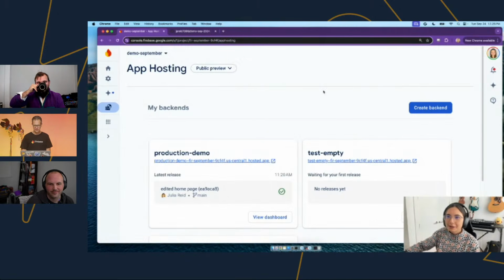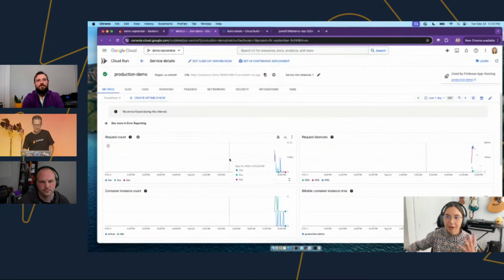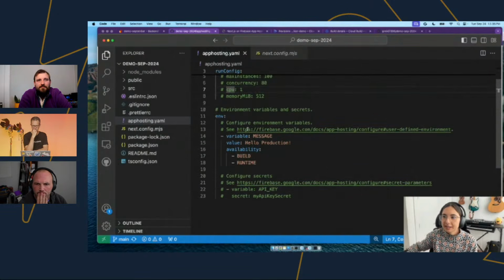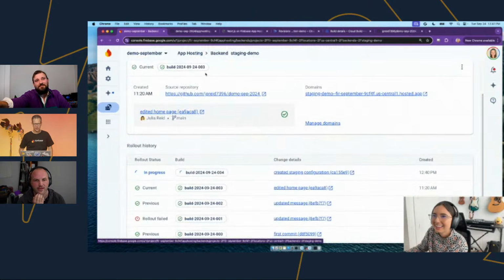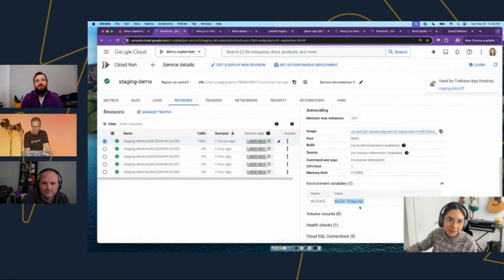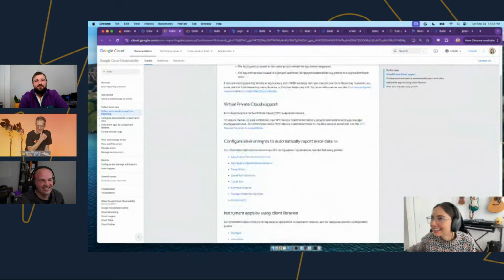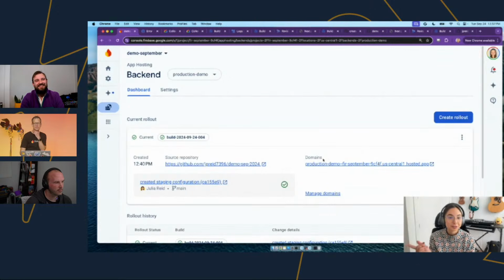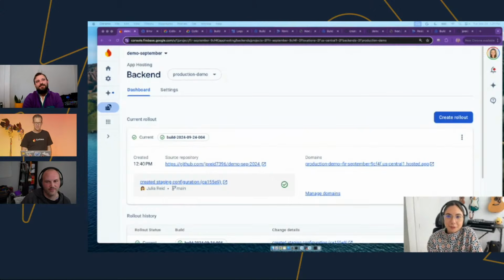Firebase After Hours #6: Firebase App Hosting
Peter and Nohe hang out with Julia Reid and James Daniels from the Firebase App Hosting team to find out what App Hosting is, how it's different from Firebase Hosting, and what's new.

Hosts: Alexander Nohe, Peter Friese
Guests: Julia Reid, James Daniels